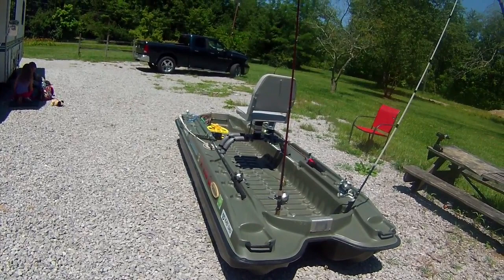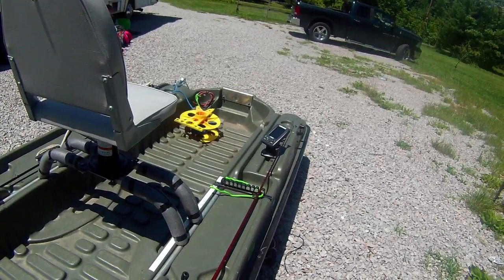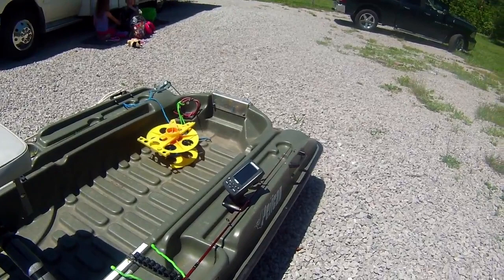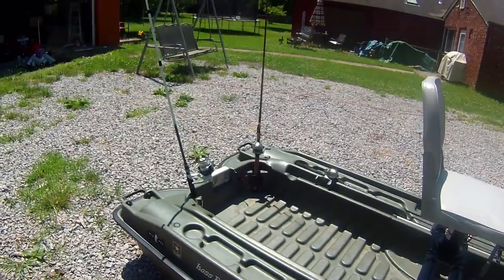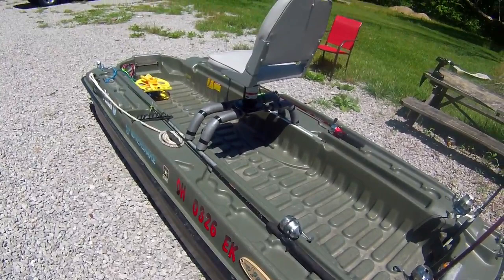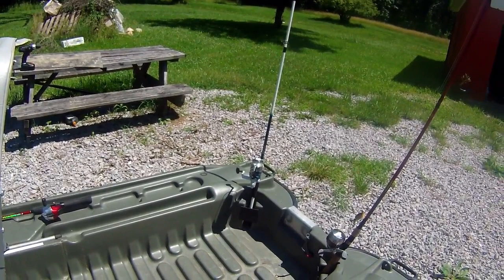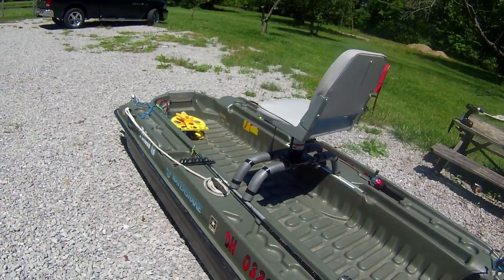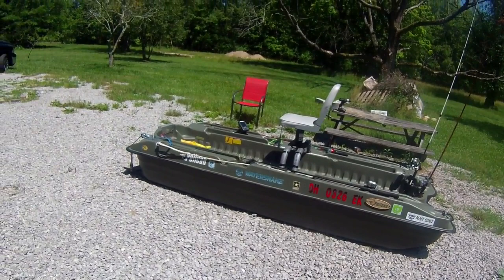Pelican Bass Raider 10 E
This is a tour of my Pelican Bass Raider 10E Boat and some of the modifications I've made to it.  Along with things that I've added to it to make it more comfortable.